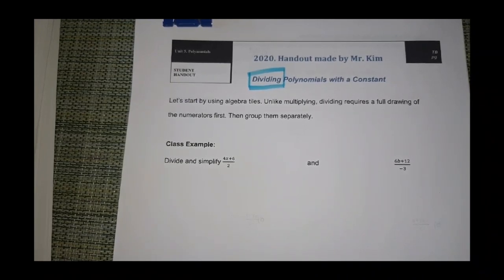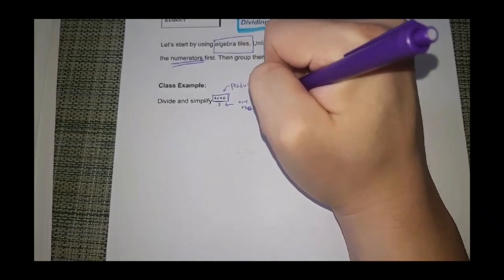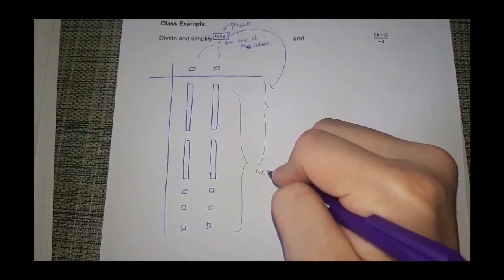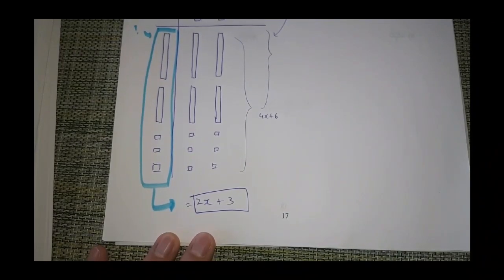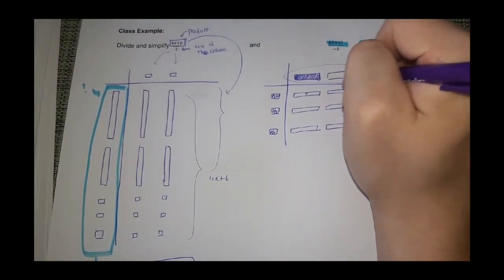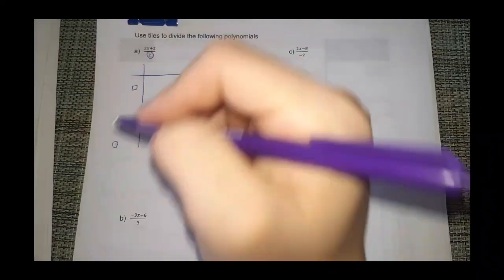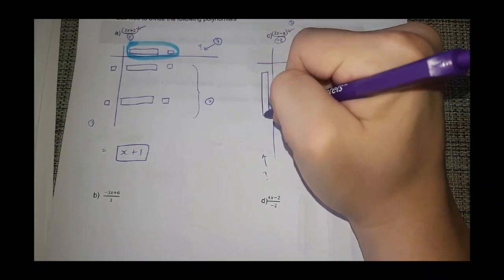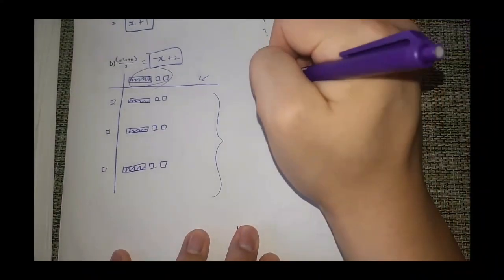Math 9 - Polynomial Divison I